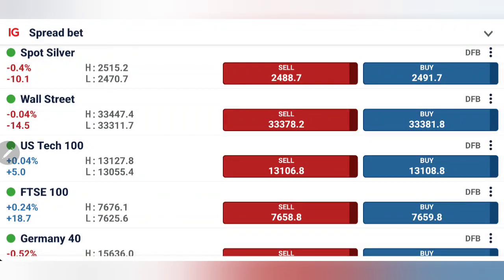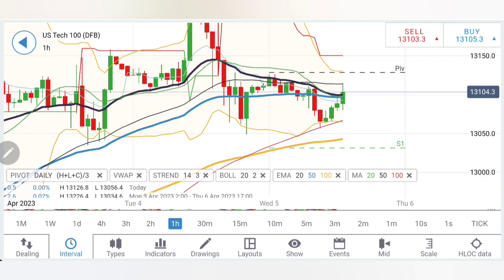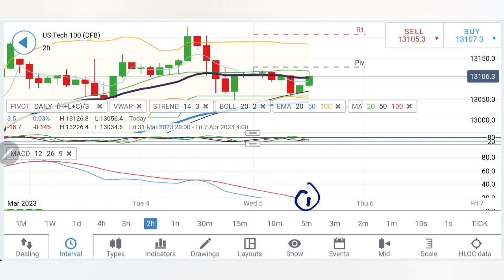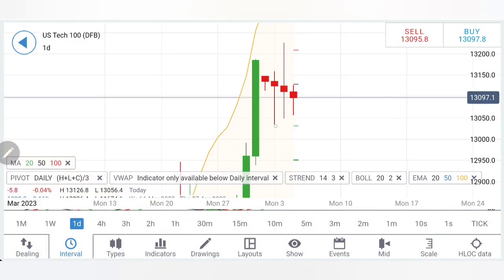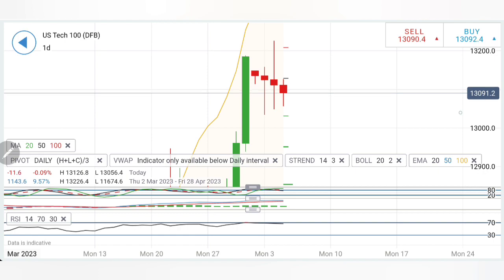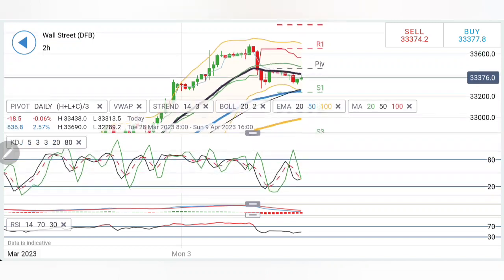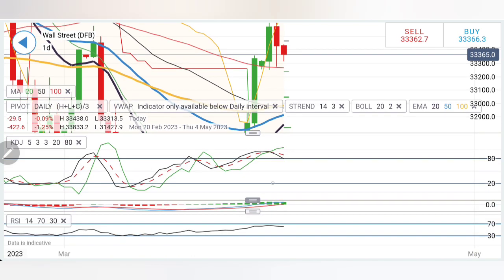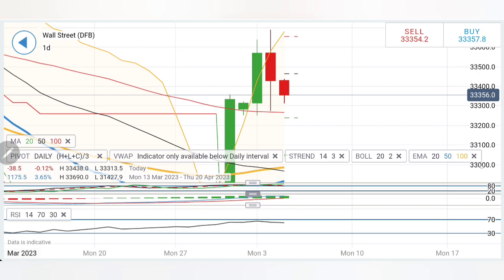Nasdaq100 Trading Strategy Today 05 April | Dow Jones Trading Strategy Today 05 April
Join me in today's video to cover the FedNewsLiveTrading and predictions of dowJonesTargetToday & nasdaq100TargetToday for April 05 2023

Here are some tips for trading in Dow Jones and Nasdaq 100:

Keep track of the latest news and developments: Changes in the economic or political landscape can significantly impact the stock market. Stay up-to-date with the latest news and analysis to make informed trading decisions.

Use technical analysis: Technical analysis involves studying price charts and using mathematical indicators to identify patterns and trends. This can help you identify potential entry and exit points for trades.

Manage risk: Always have a plan for managing your risk, such as using stop-loss orders to limit your losses. Don't invest more than you can afford to lose, and never risk more than 2% of your trading account on any single trade.

Diversify your portfolio: Don't put all your eggs in one basket. Diversify your portfolio by investing in different sectors and asset classes to spread out your risk.

Use a trading plan: Develop a trading plan that includes your goals, entry and exit points, and risk management strategies. Stick to your plan, and avoid making emotional or impulsive trading decisions.

Monitor your trades: Keep track of your trades and regularly review your performance to identify areas for improvement. Use this information to refine your trading strategy over time.

Remember, trading in Dow Jones and Nasdaq 100 can be volatile and risky. Always do your research, stay disciplined, and manage your risk carefully to maximize your chances of success.